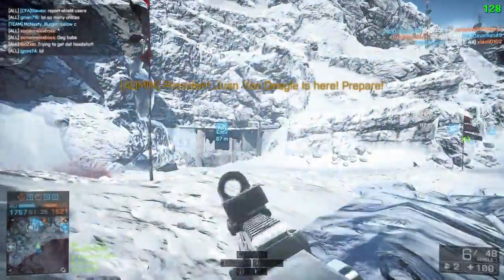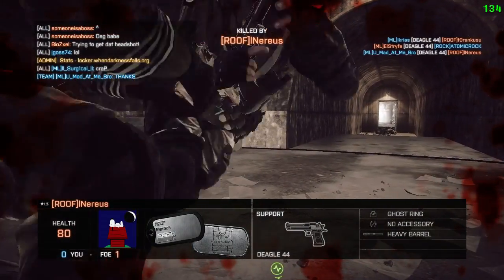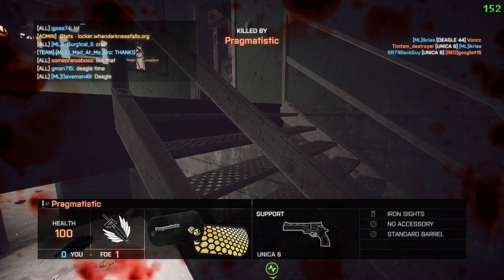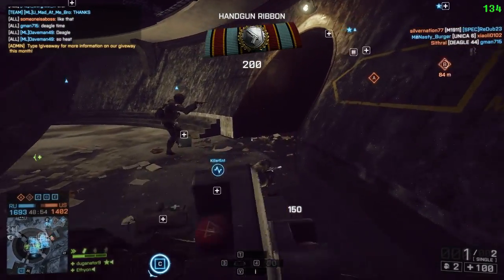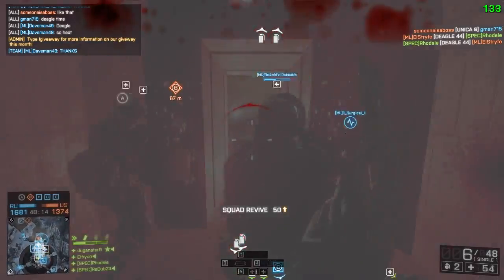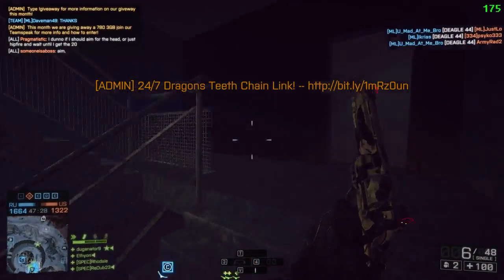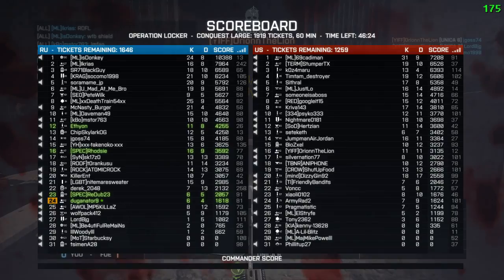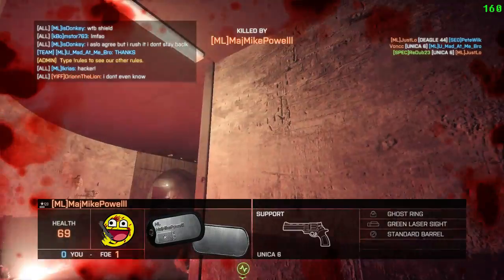Impressions and Unlocks Unica 6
Why does this gun exist???